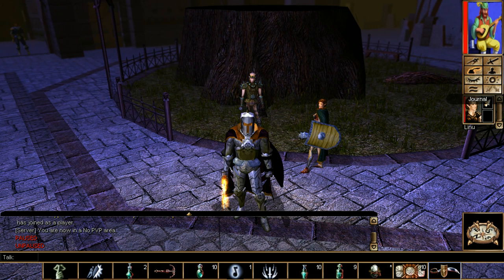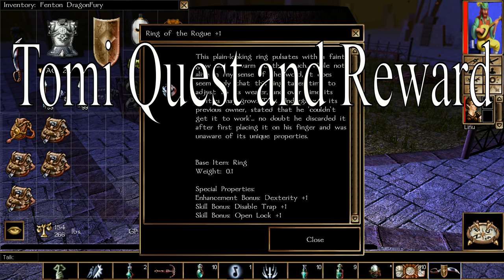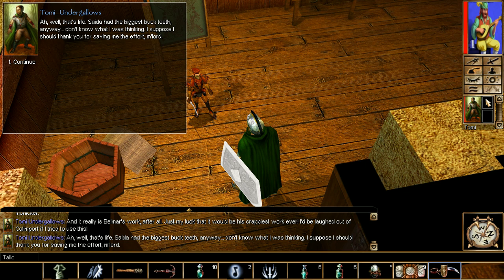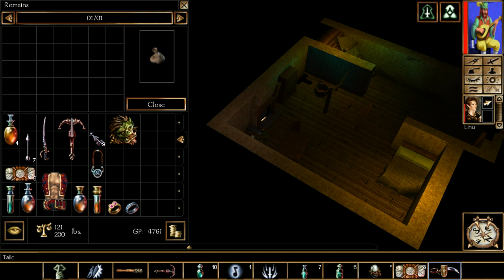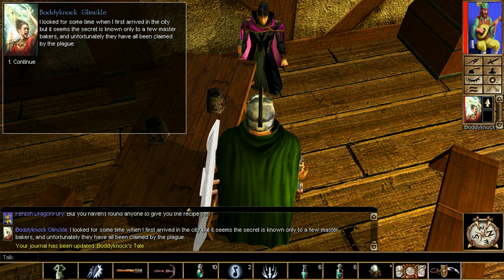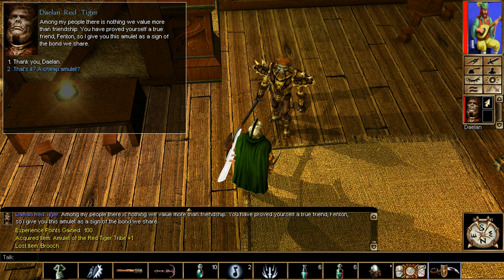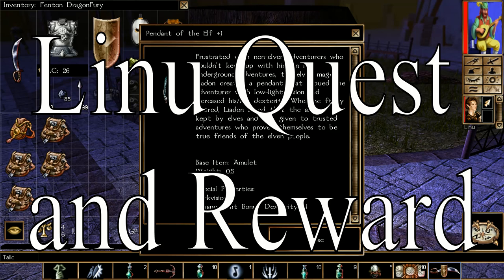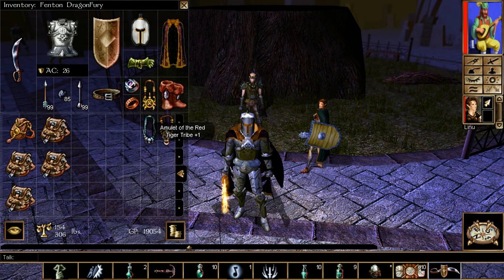Neverwinter Nights Enhanced Edition How to Complete All Henchmen Quests in Chapter 1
Hello and welcome to Lord Fenton Gaming plays Neverwinter Nights Enhanced Edition. I am your host Lord Fenton. In today's Neverwinter Nights Enhanced Edition guide I am going to show everyone how to get every henchmen quests done chapter 1. This is very MISSIABLE due to the nature of Chapter 1. AVOID I repeat AVOID going to the ritual otherwise you will miss out. These items can be upgraded in chapter 2 and 3. This means you can do every single one of the henchmen quest and get away with some good items. This includes the following quests:

Tomi's Tale
Grimgraw's Tale
Boddyknock's Tale
Daelan's Tale
Sharywn's Tale
Linu's Tale

Very easy to do if you follow my entire guide. Remember do this before the ritual and your going to be on your way to some good items.

Intro - 0:05

Stats of all the Chapter 1 Henchmen rewards

Tomi's Tale Quest Chapter 1 and Reward Start - 1:35
How to get his quest in chapter 1 - 1:43
Where Tomi's Item is at in Beggar's Nest - 2:13
Loot here for Tomi's Chapter 1 item - 2:28
Turn in for Tomi's Tale - 2:37

NOTE: You can lose Grimgraw's quest and reward chance if you told him that he's too evil for you. If you want his item to use better play ball.

Grimgraw's Tale Quest Chapter 1 and Rewards

How to Get his quest in Chapter 1 - 3:12
Where Grimgraw's item at in No Man's Land - 3:43
Destroy or unlock desk for Grimgraw's item - 4:07
Turn in for Grimgraw's Tale - 4:18

Boddyknock's Tale Quest Chapter 1 and Rewards

How to get his quest in Chapter 1 - 4:51
Where to go for Boddyknock's item in Beggar's Nest - 5:10
Boddyknock item here - 5:18
Turn in for Boddyknock's Tale - 5:29

Daelan's Tale quest Chapter 1 and Rewards

How to get his quest in Chapter 1 - 6:09
Where to go for Daelan's Item in the Docks - 6:28
Daelan's Item here - 6:39
Turn in for Daelan's Tale - 6:47

Sharwyn's Tales Quest Chapter 1 and Reward

How to get her quest in Chapter 1 - 7:17
Where to go for Sharwyn item in the Pennisula District (Hint it is in the Tanglebrooke Estate)  - 7:37
Sharwyn item here - 7:53
Turn in for Sharwyn's Tale - 8:01

Linu's Tale Quest Chapter 1 and Reward

How to get her quest in Chapter 1 - 8:28
Where to go for Linu's item in the Blacklack District (Hint you need to go through the story and into Meldanen's Estate in the Dryad Prison area) - 8:48
Loot item here - 8:56
Turn in for Linu's Tale - 9:01

Final tips and advice - 9:20

Do all this you have the option to equip some good items and those are upgradable in Chapter 2 and Chapter 3.

Here is the Workshop and Neverwinter Nights Vault version of Aribeth by TheBarbarian:

Here is the Portrait Pack That was seen in the video during character creation. It's here for reference. The portrait I made my own: